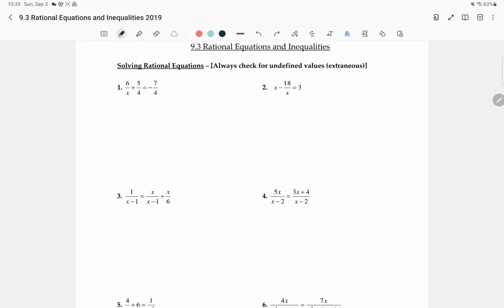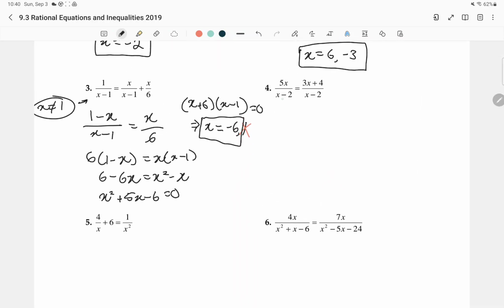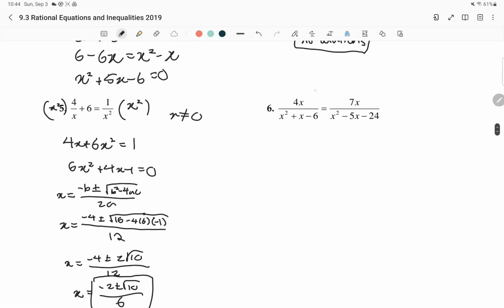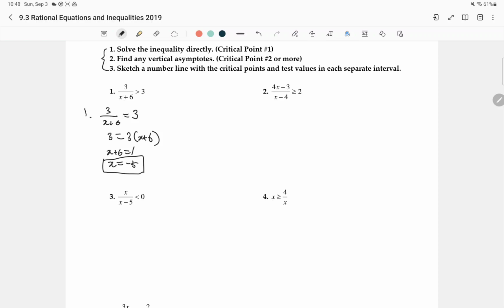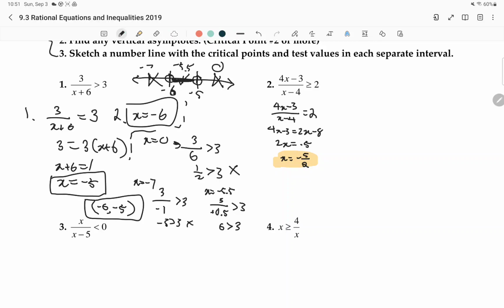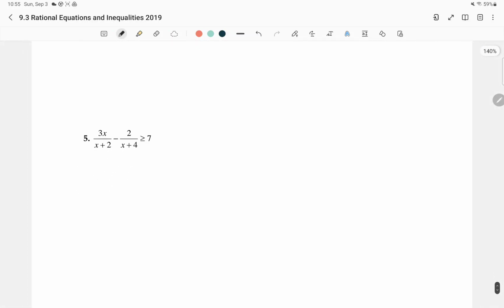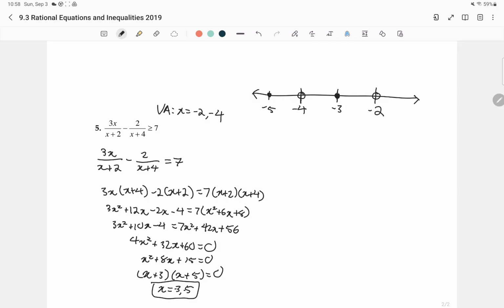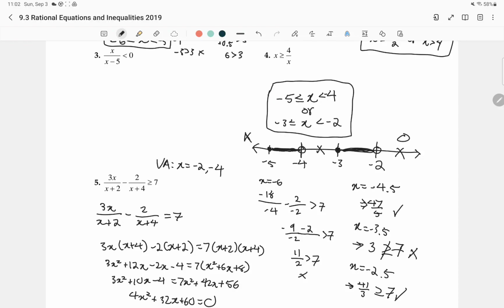Rational Inequalities Notes